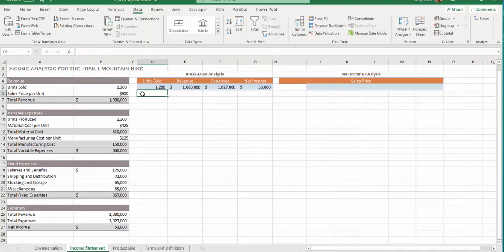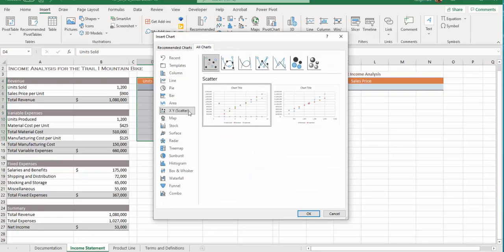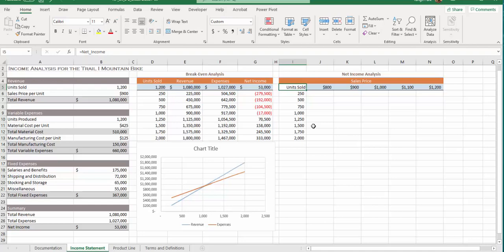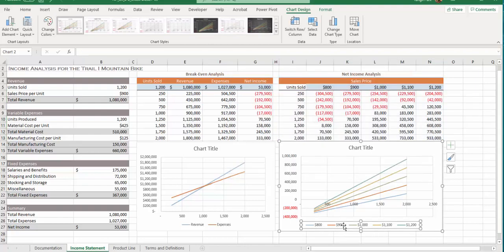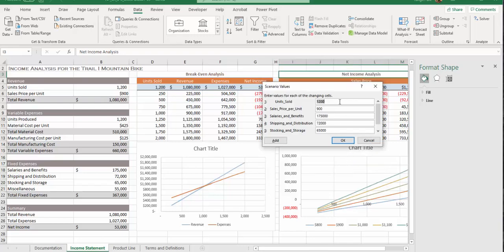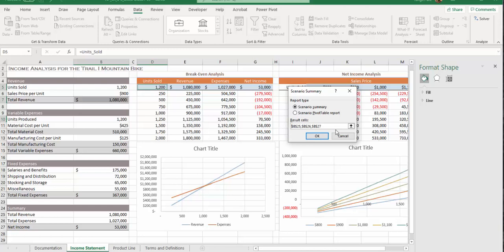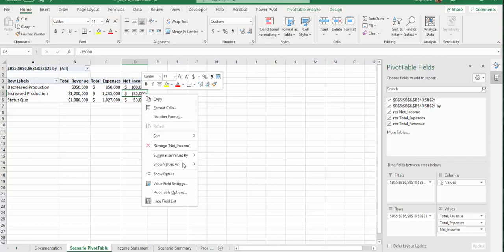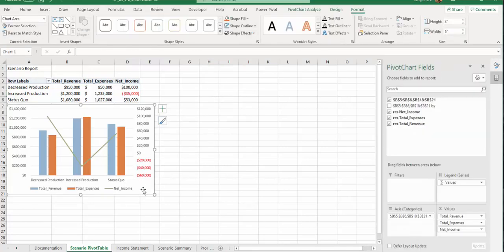Excel 2019 Module 8 Review Assignment Part 1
What-If Analysis